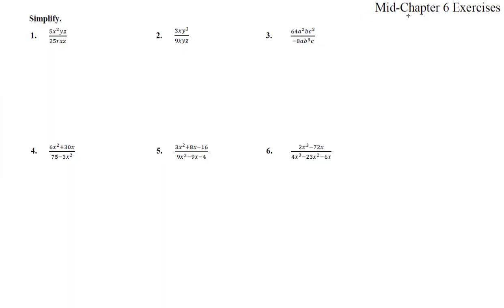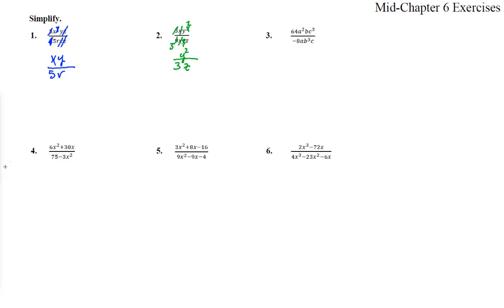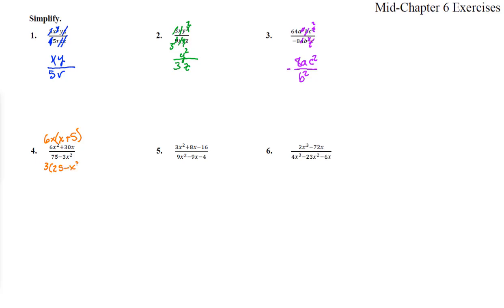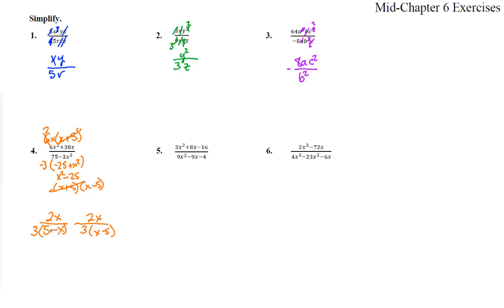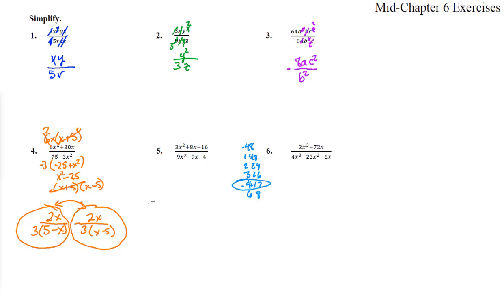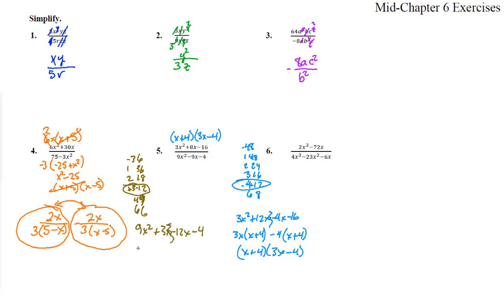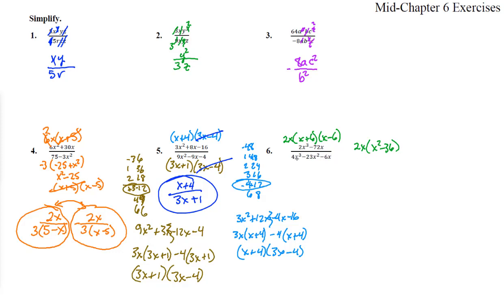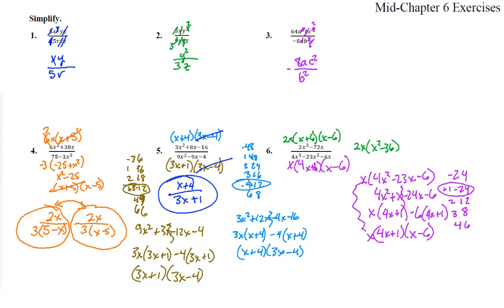101 6-MidReview Solutions 1-6